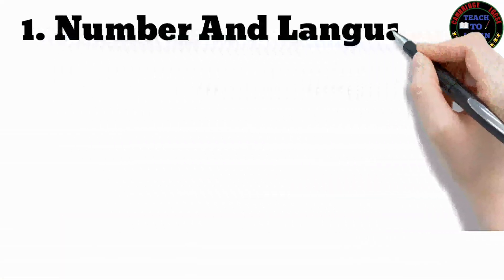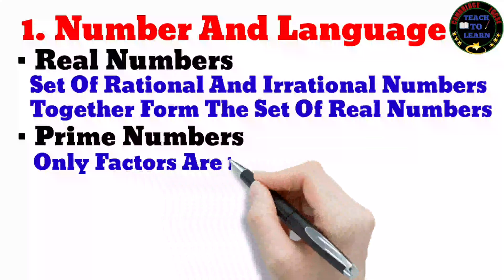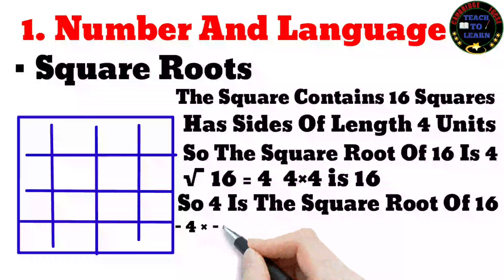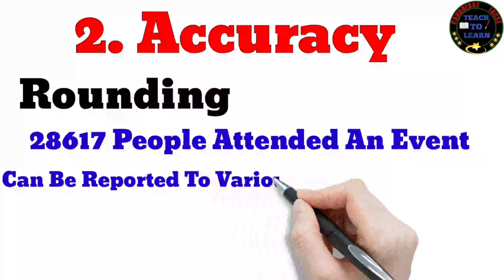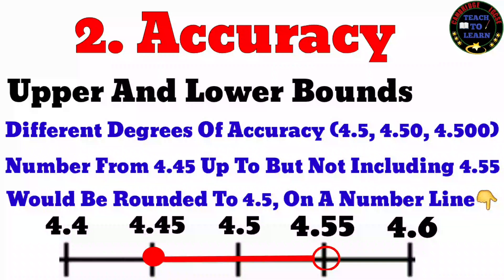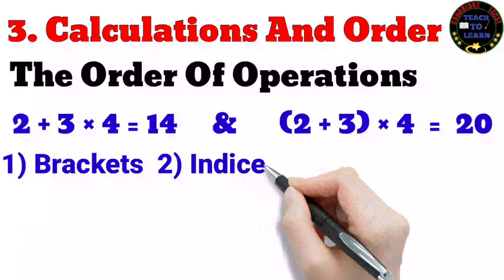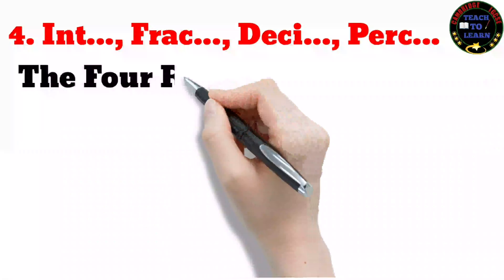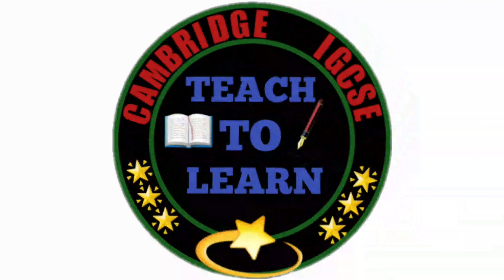Chapter 1 Number || Cambridge IGCSE Mathematics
This Video is Related To The Subject Mathematics In Which I Have Discussed The Following 👇

1. Number And Language

2. Accuracy

3. Calculations And Order

4. Integers, Fractions, Decimals And Percentages

Hope That You Have Liked This, will upload More Vidz Soon InshAllah...